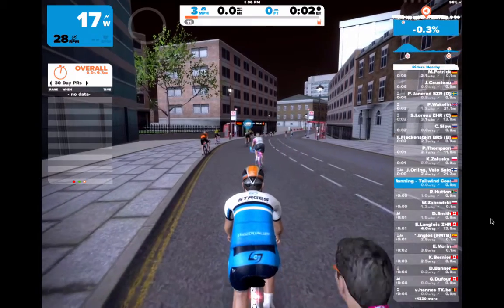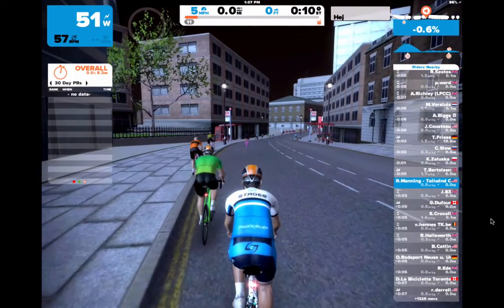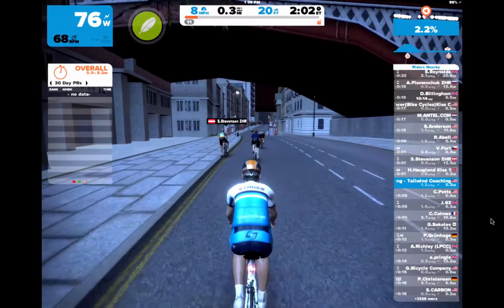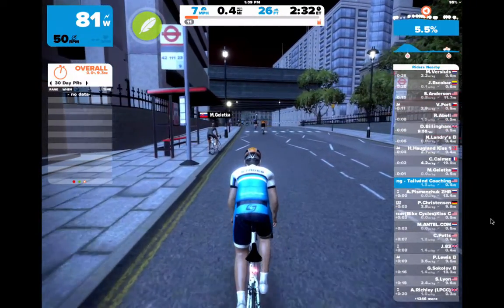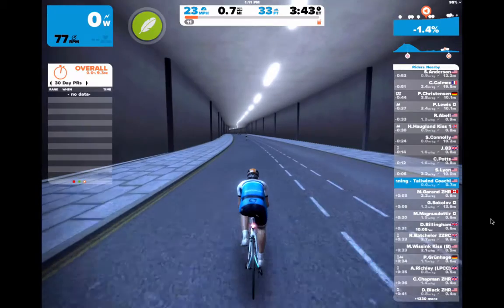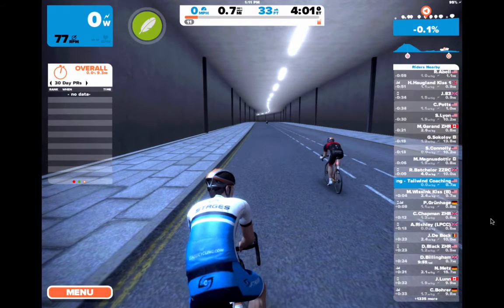Zwift mobile iOS app first look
First look at the new iOS app for Swift.  I explain the interface along with some basics of the new app.

Recorded with airplay mirroring to my Macbook Pro, so there is some significant lag between the actual iPad version and what you see on the recording.